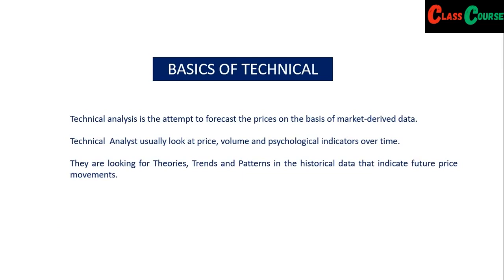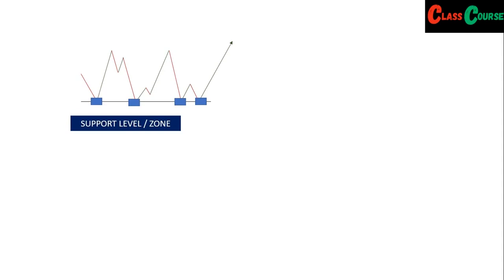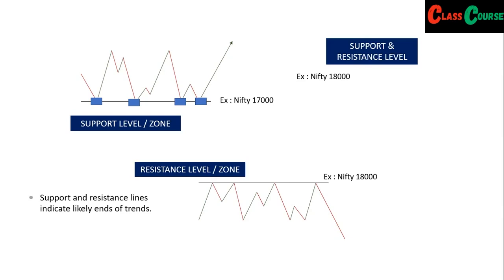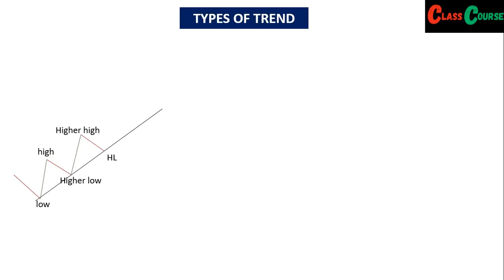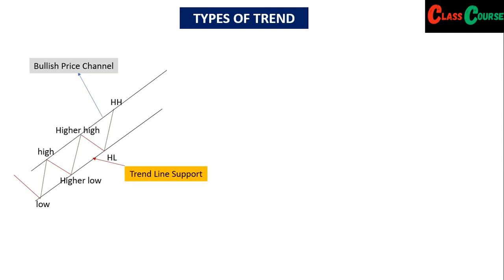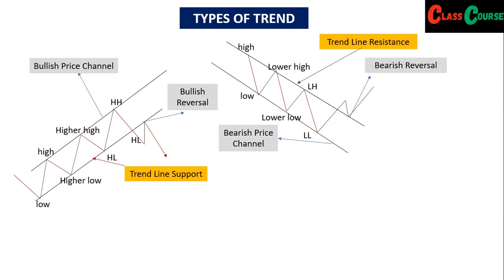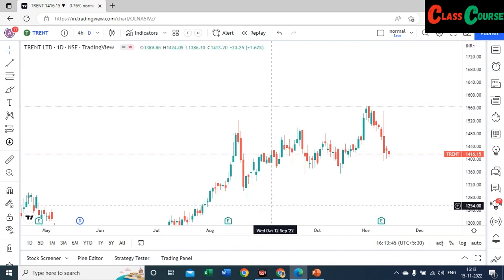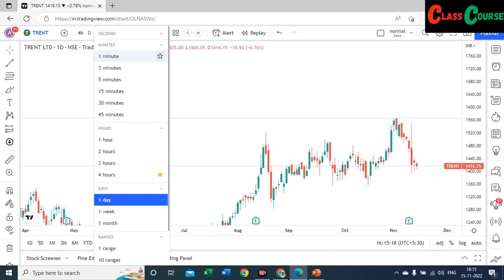technical analysis course part 1 | price action strategy | Akash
You can learn from basics to advanced and make consistent profit. We have given Rule based strategies in trading market. We give the best support for you and you can clear your doubt via offline as well. We have everything at an affordable price. Learn from Real time trader.